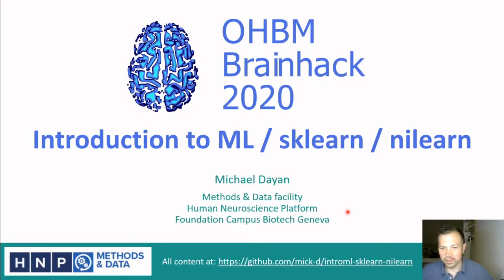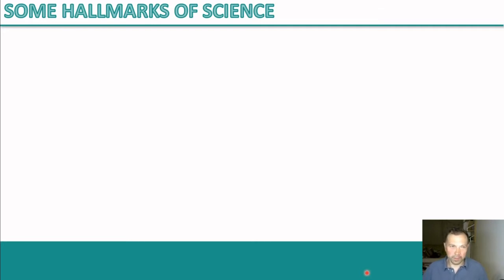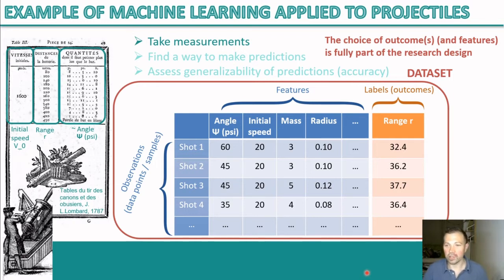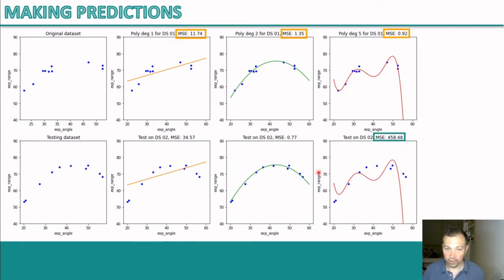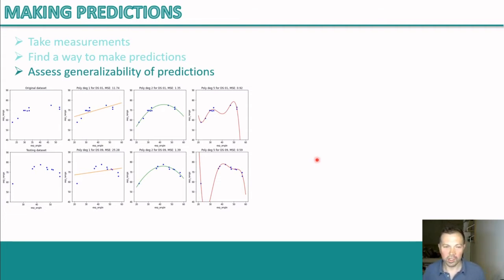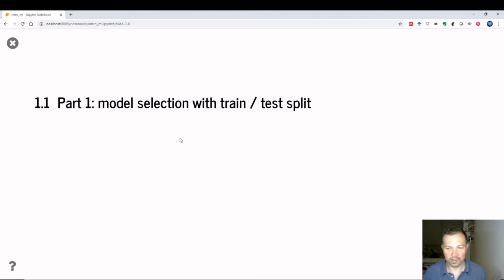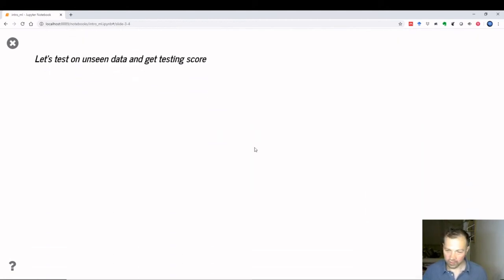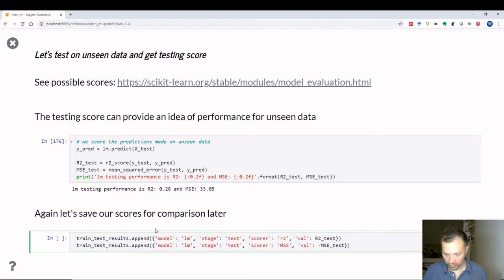Day 3 - Maching learning using Nilearn + Sklearn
Mix of presentation and hands-on to get acquainted with the main machine learning concepts and apply them to neuroimaging datasets.

This traintrack session aims at providing an overview of the main machine learning concepts and apply them “live” in a dedicated Jupyter notebook. The main prerequisite is familiarity with Python and git, but no previous machine learning knowledge is required (this is an introduction to machine learning!). In addition to a toy dataset we will also explore real neuroimaging datasets.

OHBM Open-Science special interest group